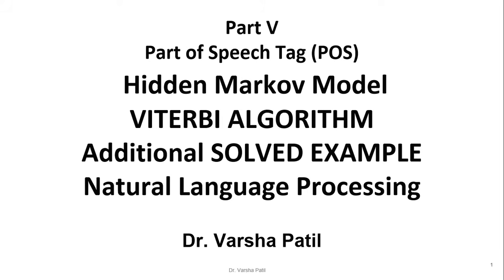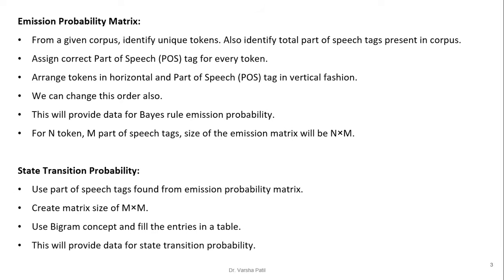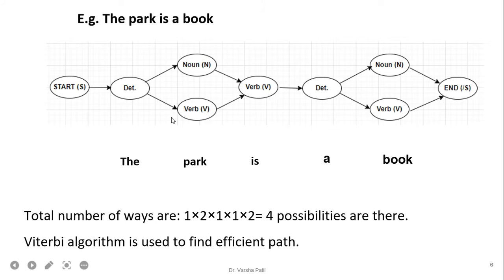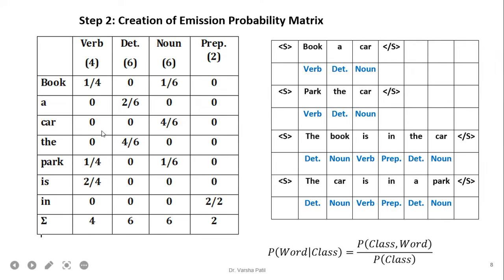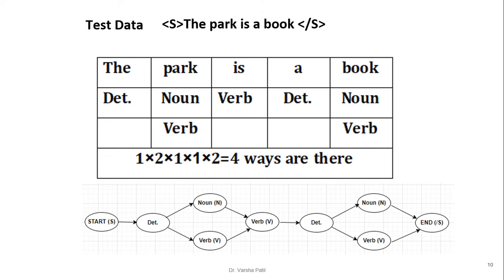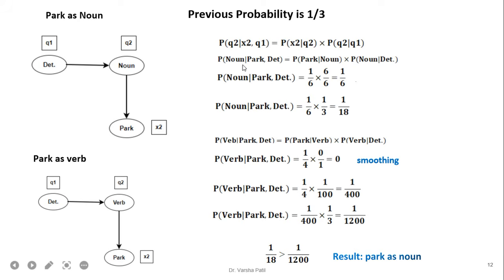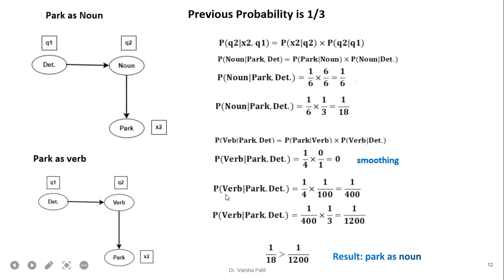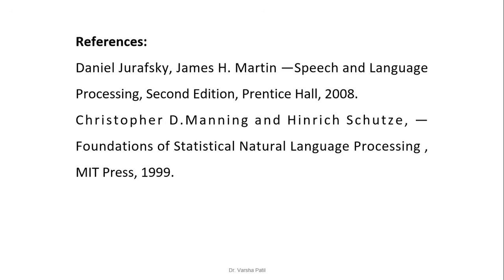Part of Speech (POS) Tagging, Viterbi Algorithm, Solved Problem, Natural Language Processing